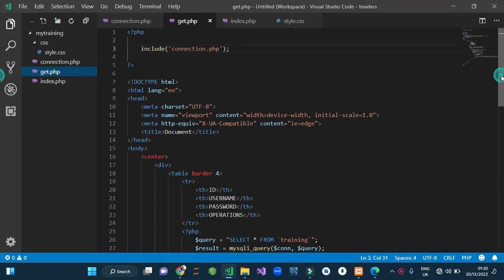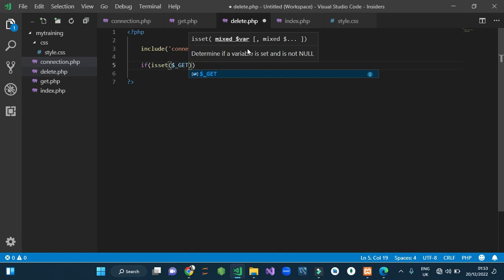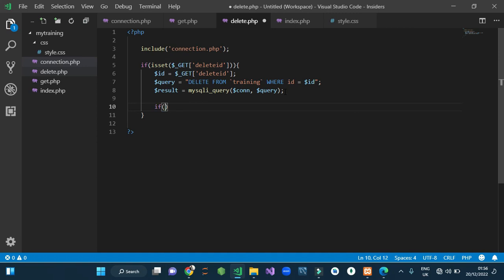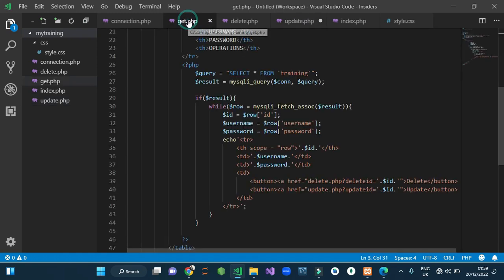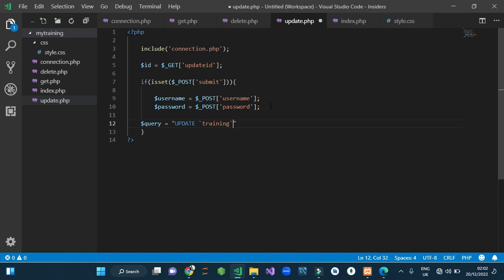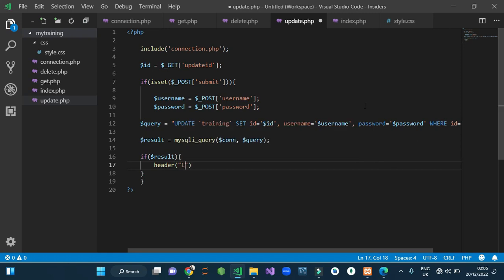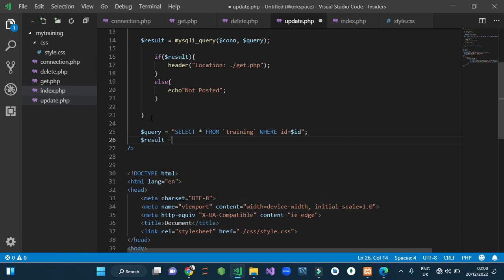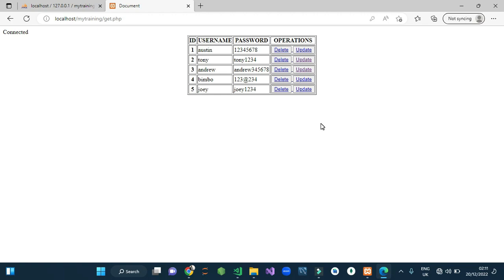Updating & Deleting From A Database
How to update and delete data from a database using PHP